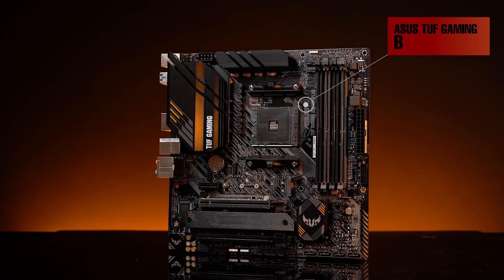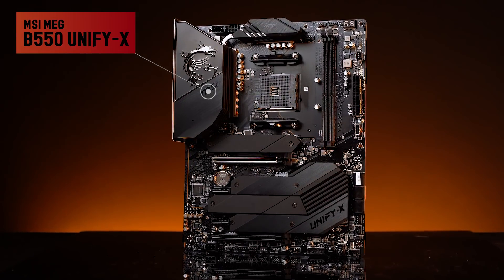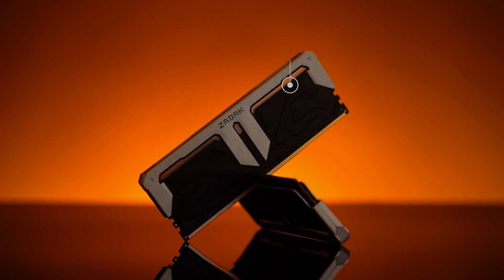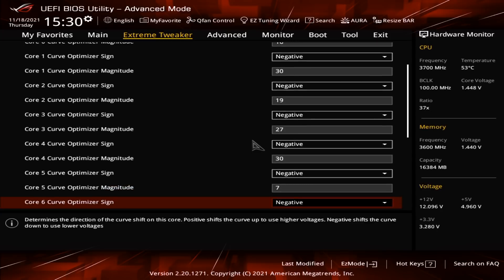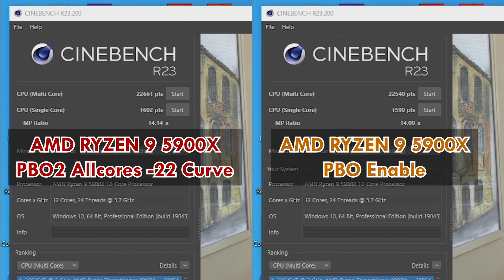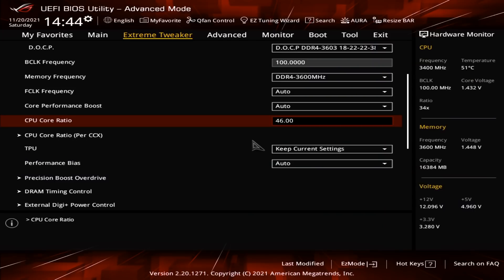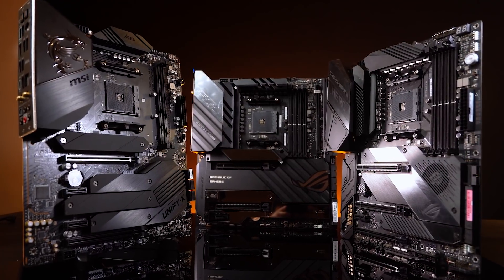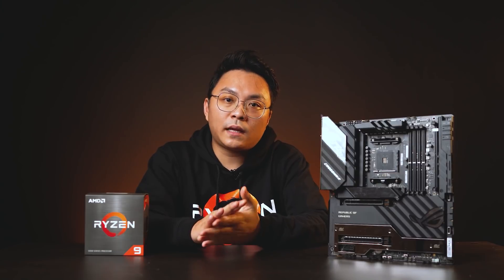【KENNY】AMD Ryzen應該需要多好的主板供電性能?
各位是否有仔細思考過
自己到底需要多好的主板功能性能呢？

這次花費了超過一個月的時間
共6款主板和4個處理器
超過50個的測試數據
完成了這期影片的內容

特別感謝馬來西亞AMD分部對於這次影片的協力支持
讓我能夠更加完整的製作這次的影片

這邊給各位附上本次影片測試的所有主板款式。

00:00 過場
00:34 簡介Intro
01:47 關於目前AM4主板的供電情況
03:28 本次測試的主板款式
06:08 測試場景所搭配硬件
07:39 5950X在各款主板的表現
09:33 5900X在各款主板的表現
10:08 5800X在各款主板的表現
10:25 5600X在各款主板的表現
10:43 所以供電性能對處理器實際性能有多少影響?
12:44 各款主板進行烤機後的供電溫度表現
15:36 總結
16:29 做完本期內容的感慨
17:52 結尾Outro

歡迎各位到其他的平台去關注和追踪